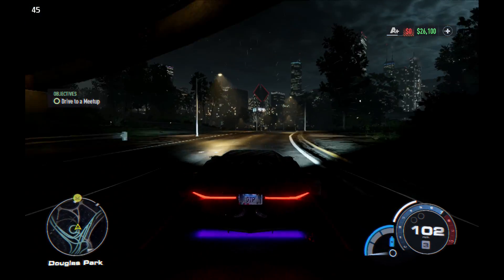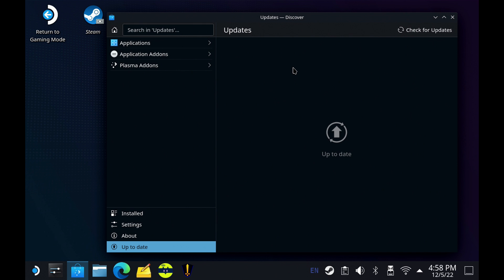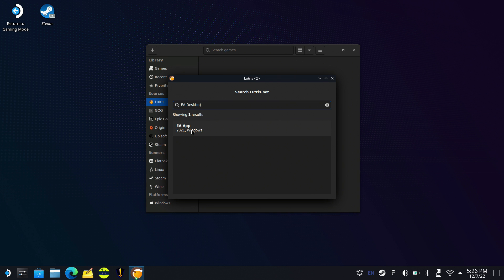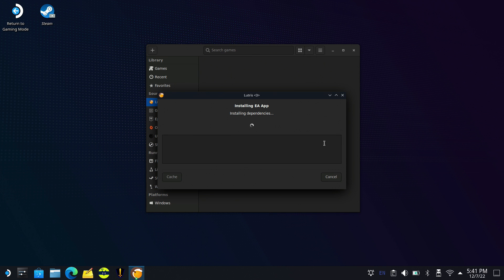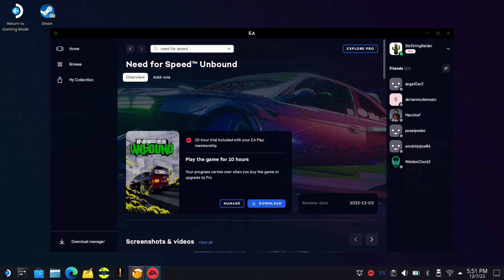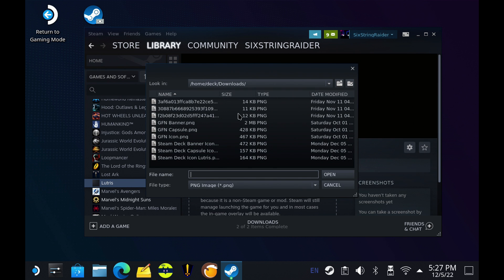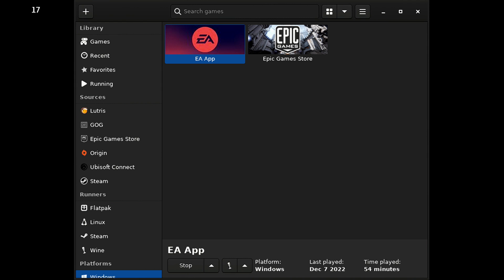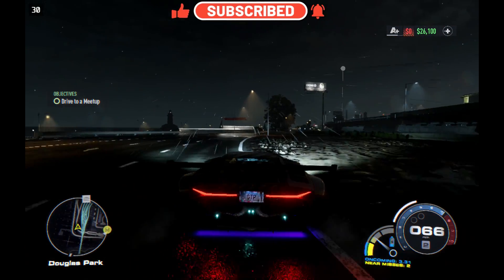Steam Deck - How to Install & Use EA APP - Complete Guide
How to install the EA APP on Steam Deck & use it in Desktop and Game Modes. Going over the install process, how to add to steam, controller fixes and more.